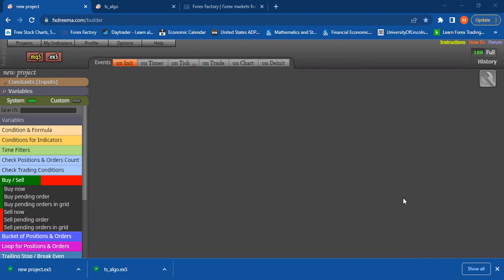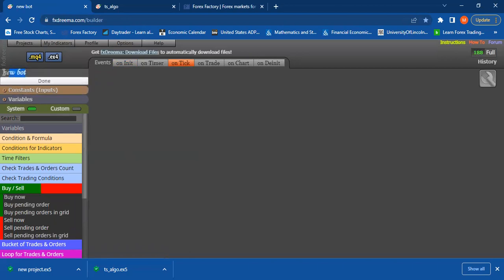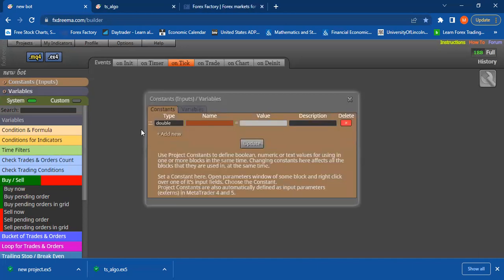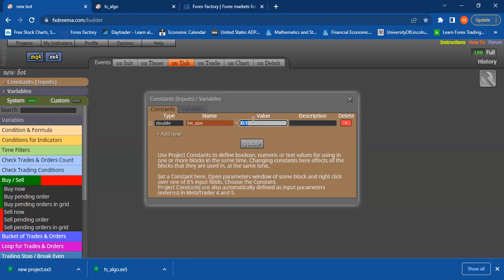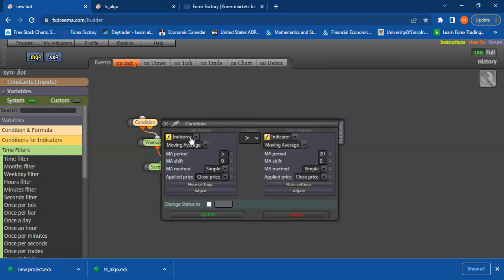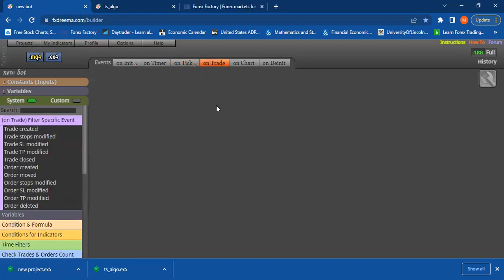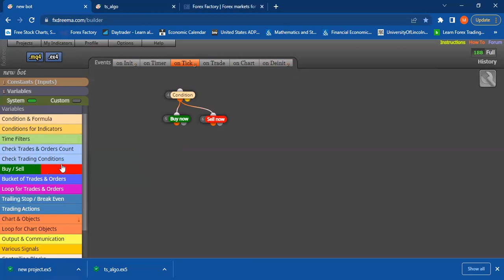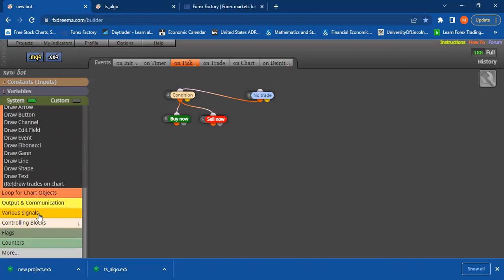Introduction to fxdreema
How to use fxdreema